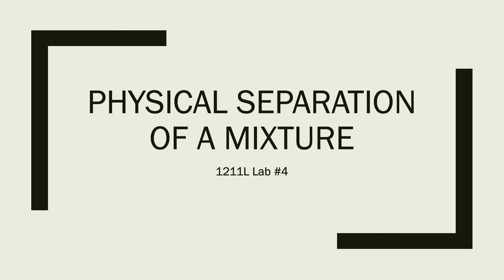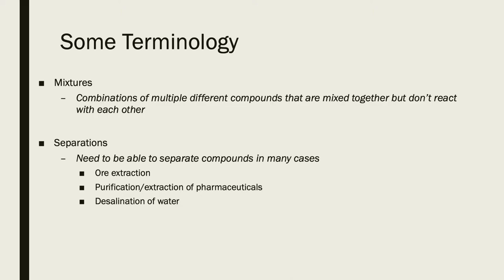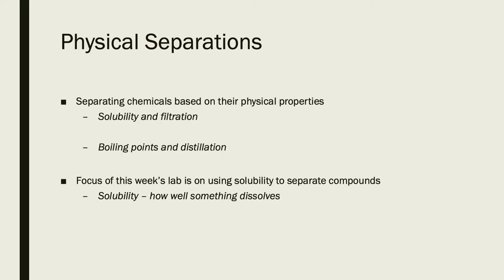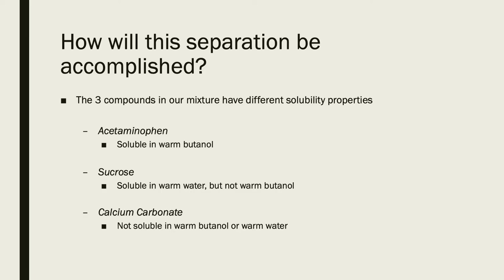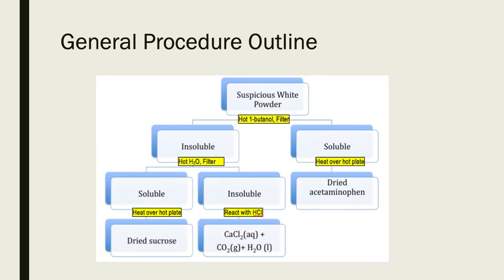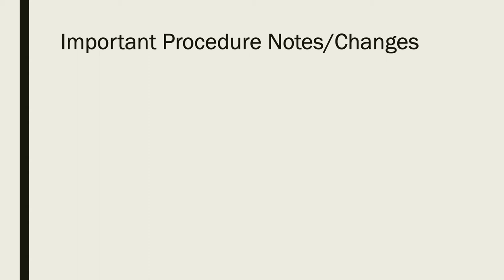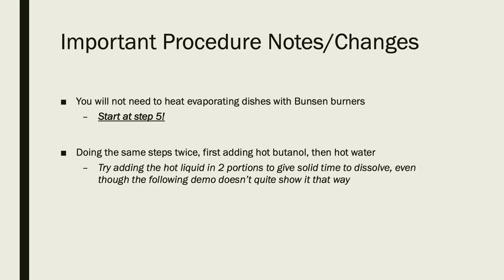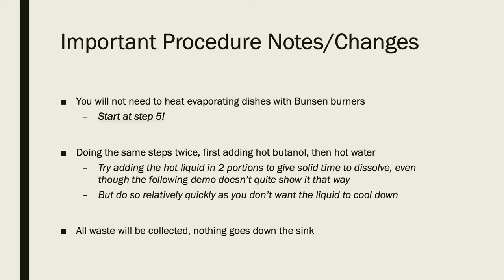Physical Separation of a Mixture Video